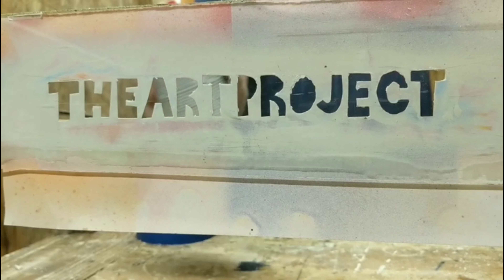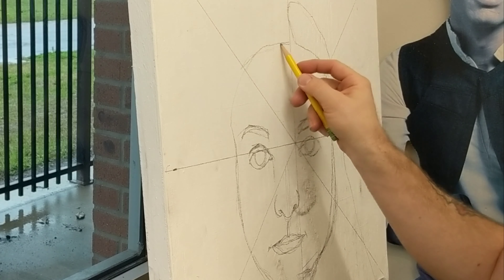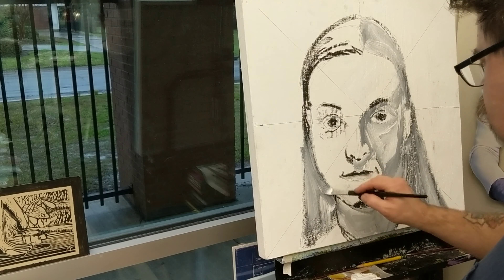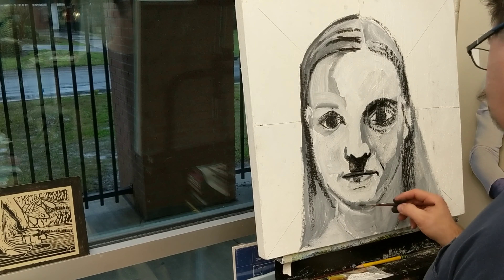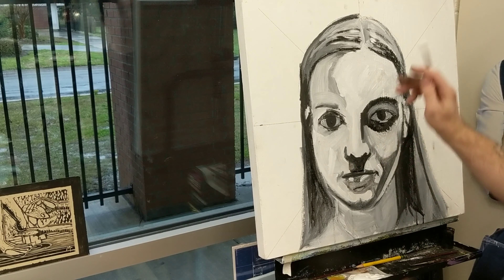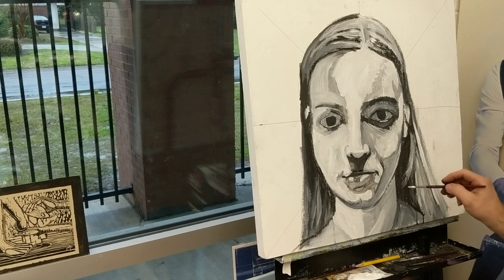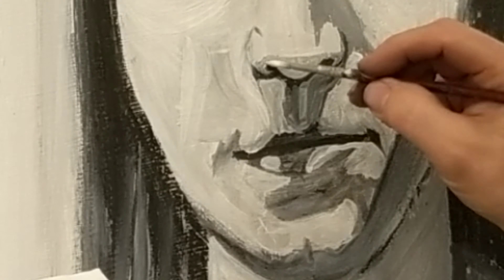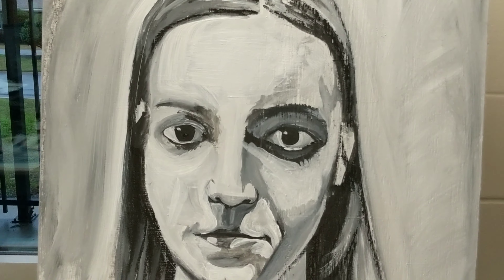Portrait in Charcoal and White Acrylic - theartproject (2019) chad brown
just had to make some art today ! working on portraits. this one was an experiment with charcoal and white paint.  I used titanium white acrylic and compressed charcoal.